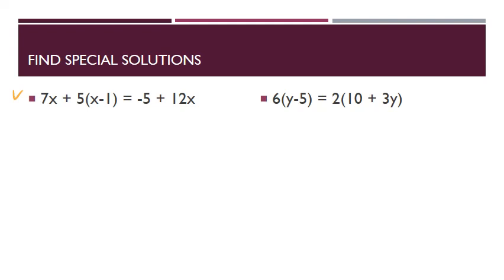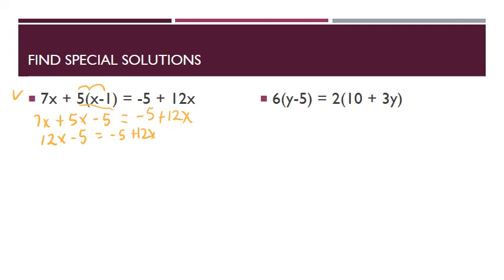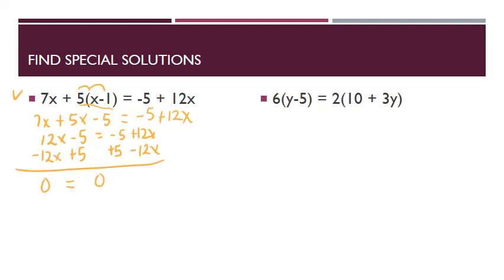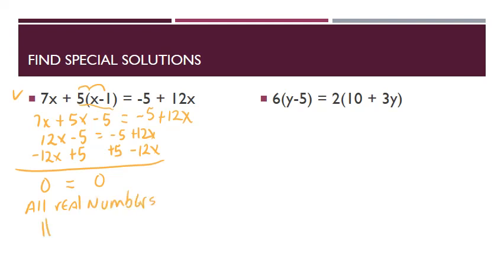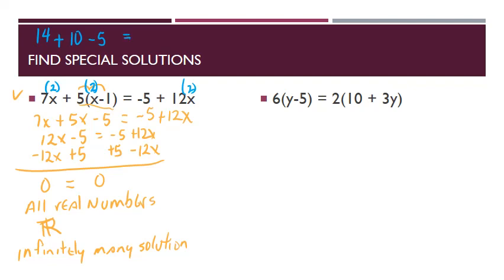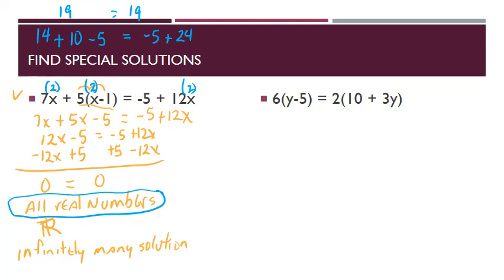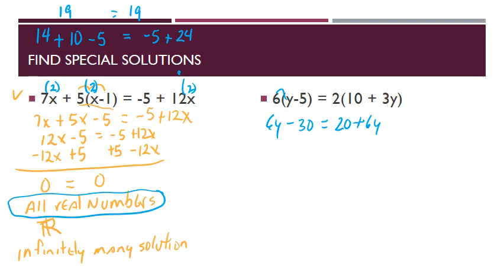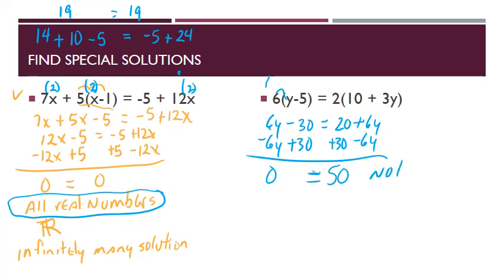Find Special Solutions